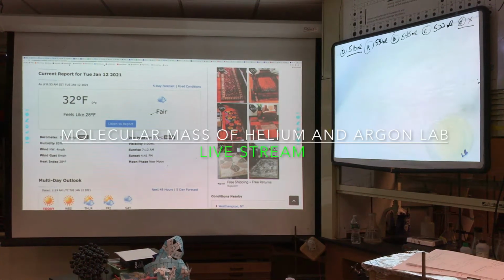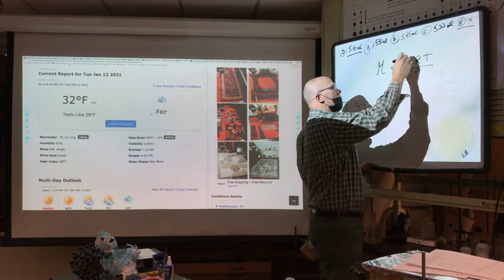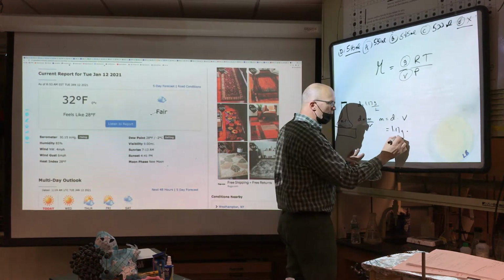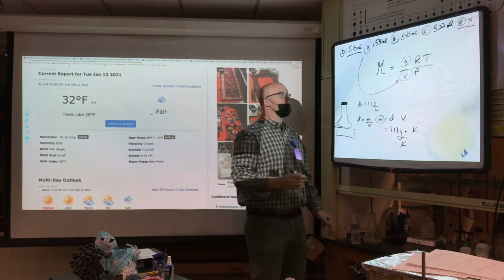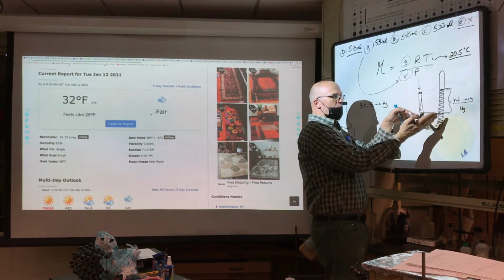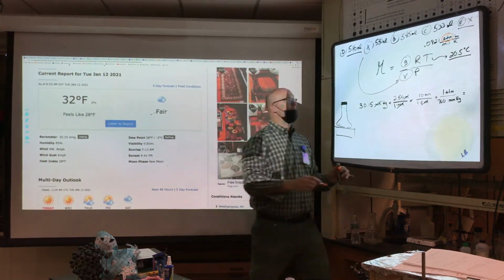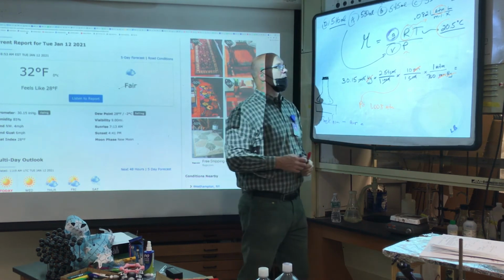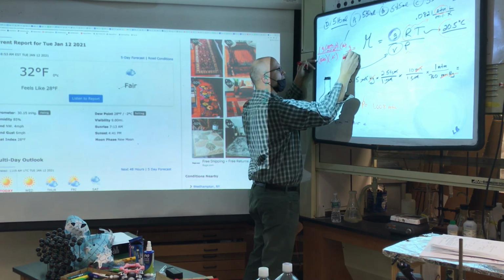Molecular Mass of He and Ar - Live Stream